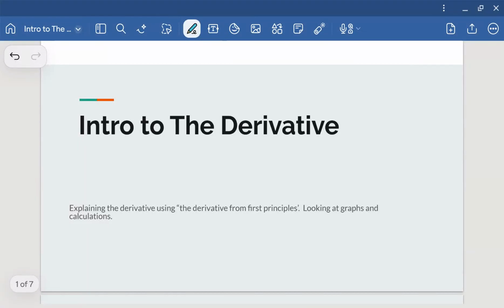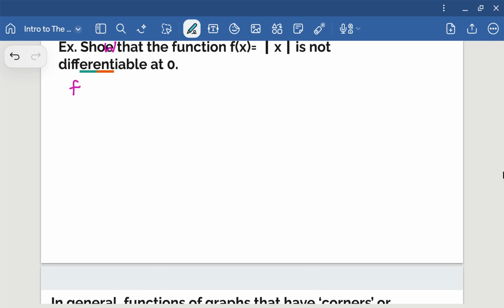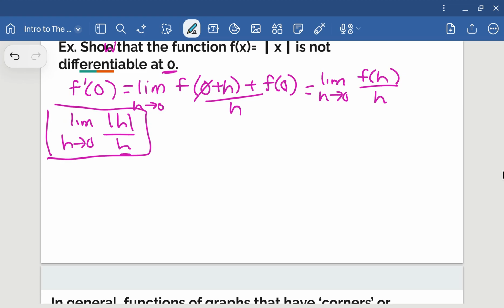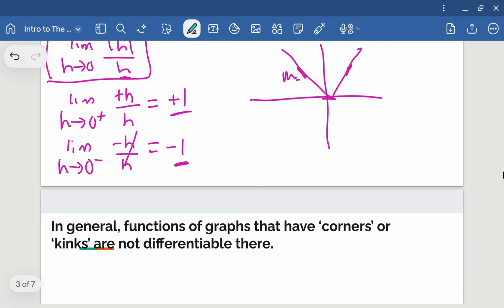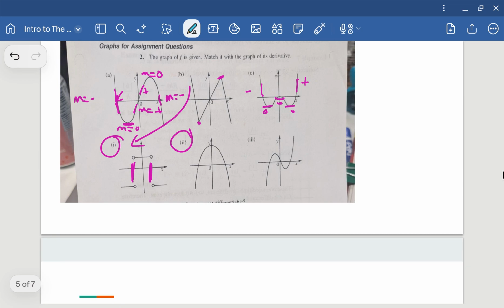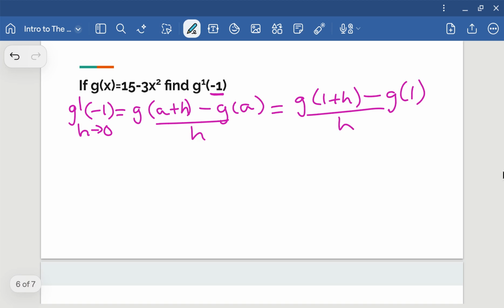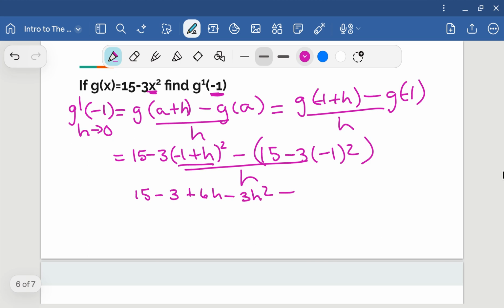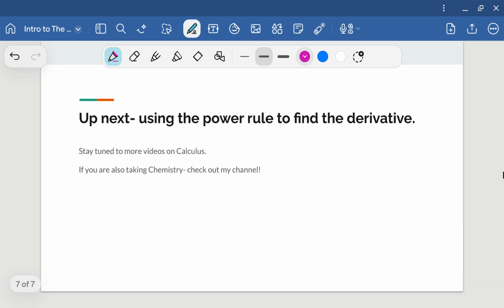Introducing the DERIVATIVE. Looking at graphing the derivative, finding the slope of the tangent.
📚 Full Chemistry 30 + Math Help:
Calculus: